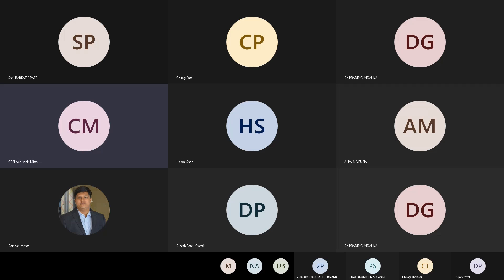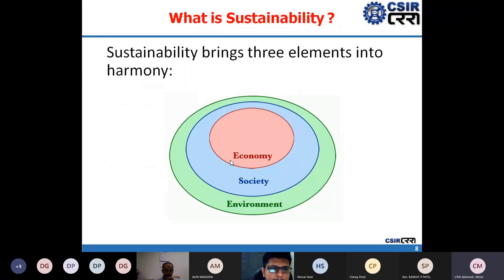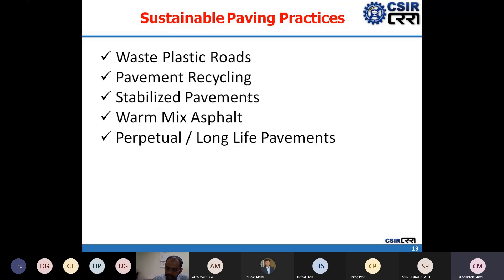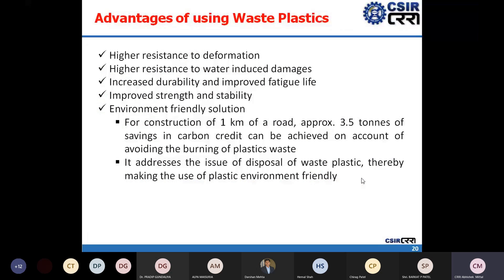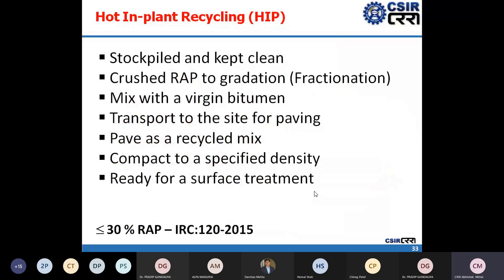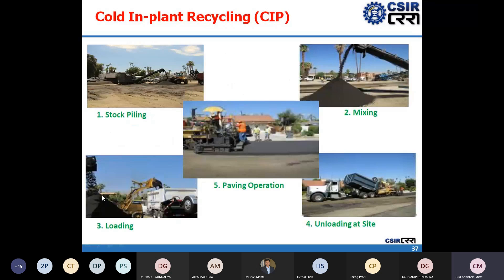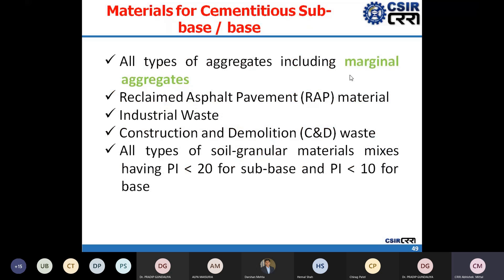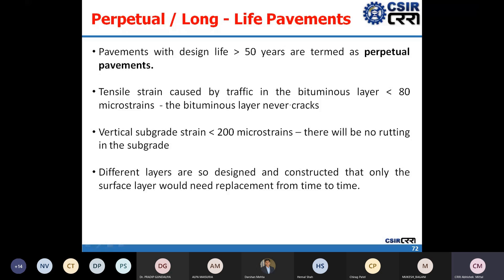Expert Session on New materials and technologies for sustainable asphalt pavements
One Week Online STTP on "New Age Material for Civil Engineering Applications" scheduled from 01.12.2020 to 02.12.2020
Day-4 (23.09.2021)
Session - 1 on New materials and technologies for sustainable asphalt pavements by Mr. Abhishek Mittal (Principal Scientist, CSIR-CRRI, New Delhi)